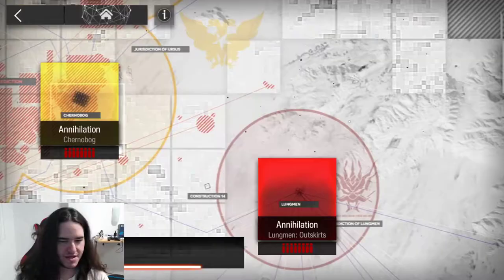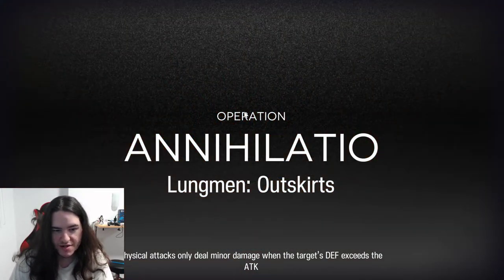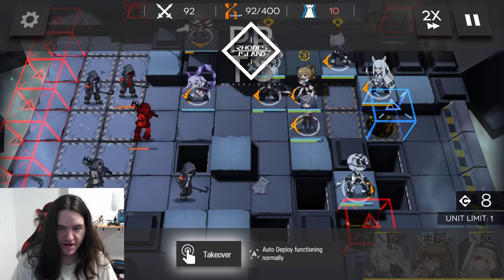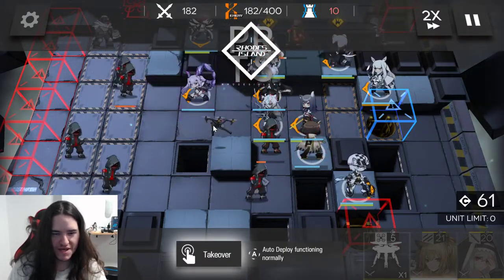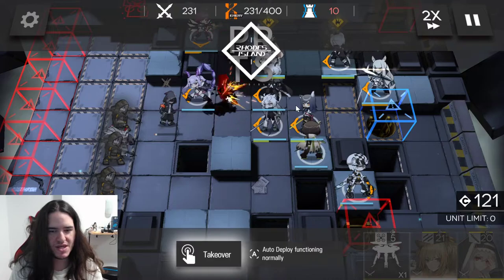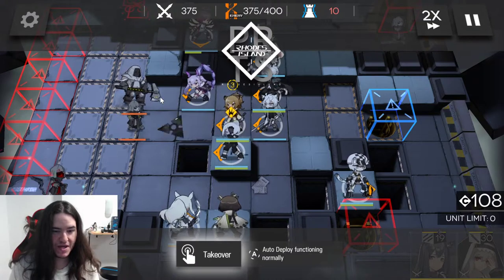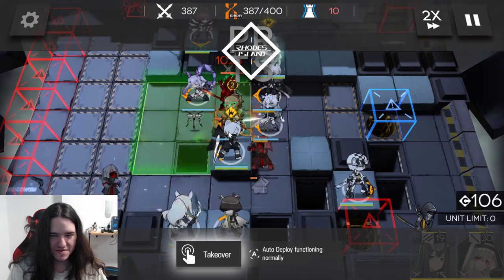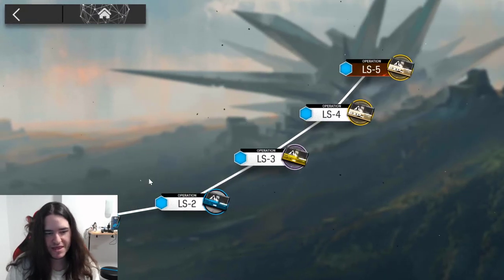Arknights - Lungmen Outskirts 400 strat / guide (Kill them before they kill you)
You know what's the best feeling about tower defense games? When you don't have to defend but just obliterate the enemy, that is!

I don't really have the time to sadly check on other people's videos, barely to even record, so, erh... I hope it's not too cringy. I know it's far from optimal or even a good strat, but worth the laughs?